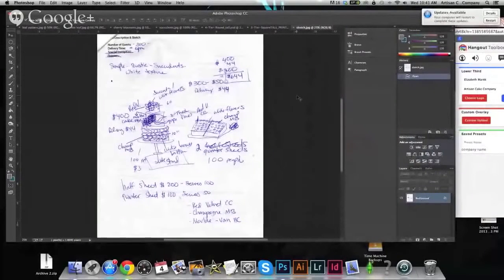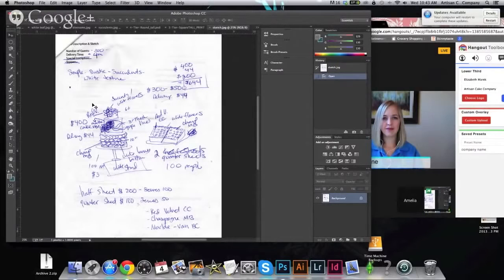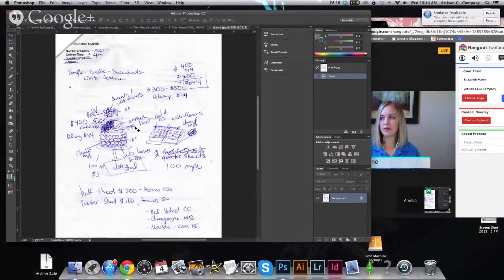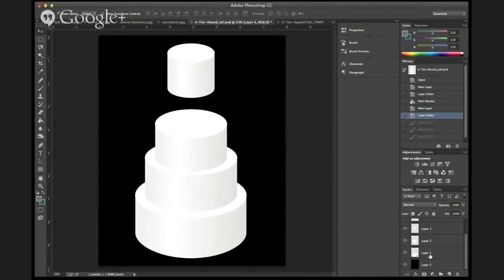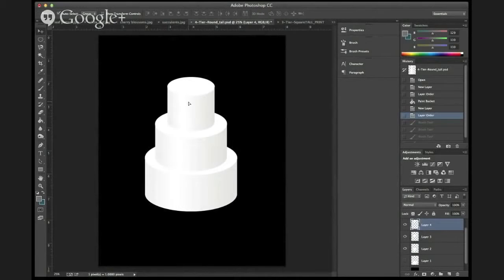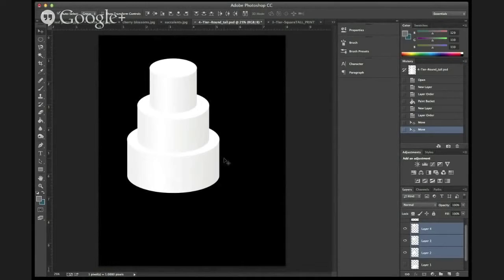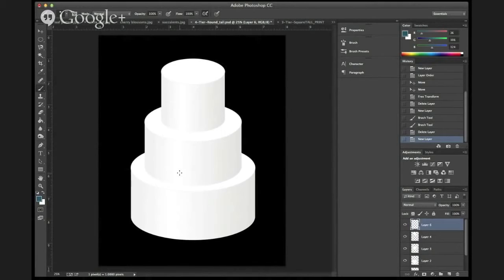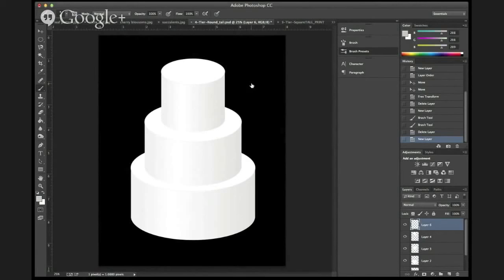Digital Cake Sketching with Elizabeth Marek Part 2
Do you design the most amazing cakes ever in your head but struggle to get it down on paper? This downloadable template can help you get from point A to B much faster! This template includes several files.

There are PSD files for photoshop where you can rearrange and stack layers as needed to fit any style of stacked cake.

There are AI files for illustrator so if you want to edit the colors and size yourself you can! Liz has also included pre-designed stacked cakes that you can easily print out (PDF files) and then draw on in case you like creating cakes the old school way.

There are single, two, three, and four tiered cake temples in square and round in each program file folder.

To add flowers and other details that are not drawn on, I find images of flowers online with white backgrounds and then cut the flowers out using photoshop. This is a great way to add floral decor to your template without having to draw them every time.

This template does not come with instructions! If you are wanting to use this template for photoshop or illustrator, you should already know how to use these programs or in the process of learning. If you do not know how to use these programs, you can still use the pre-designed printable templates.